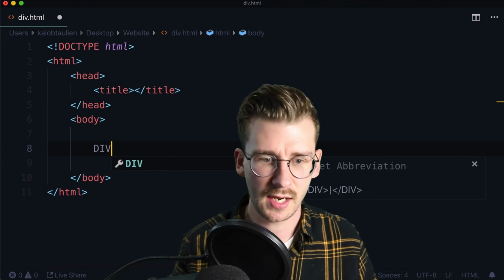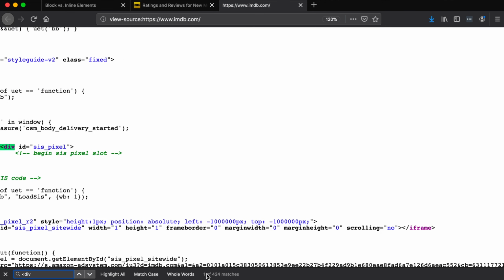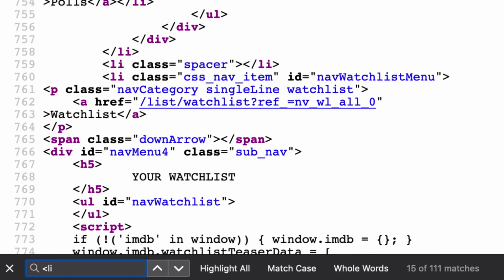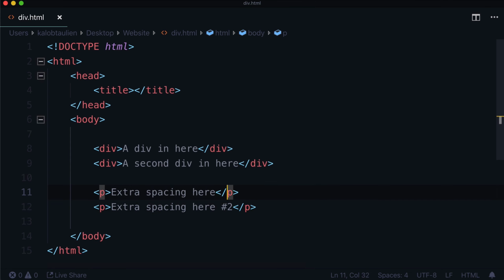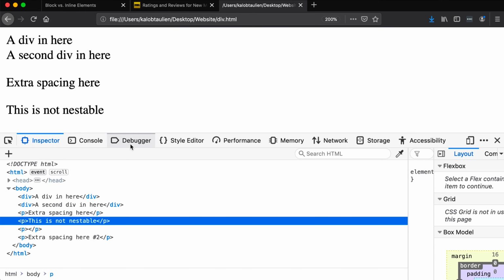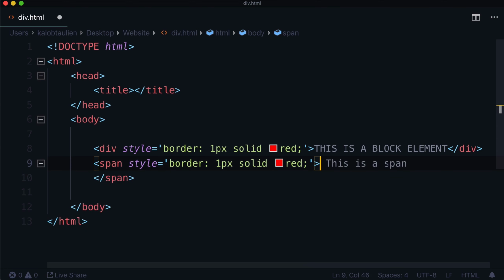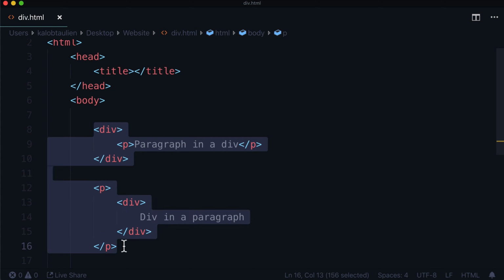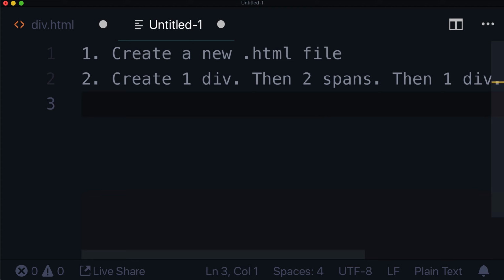22 Div Elements Html5